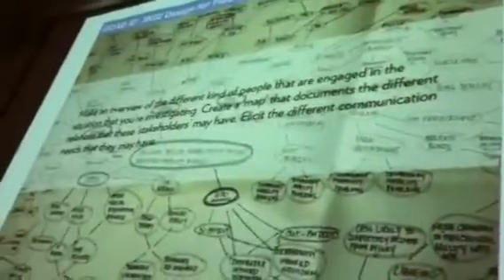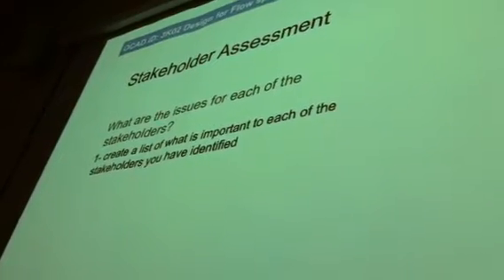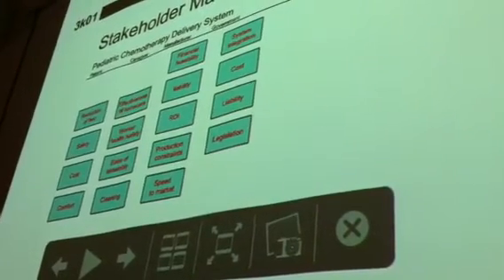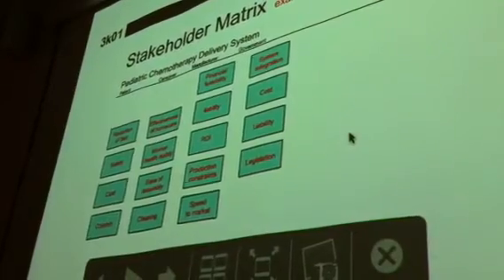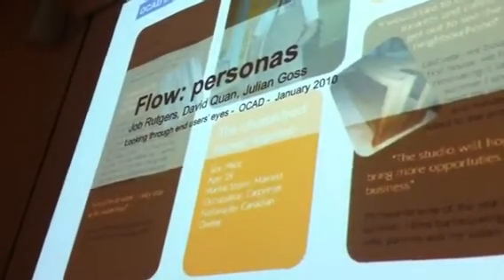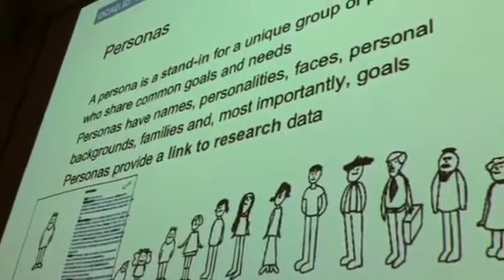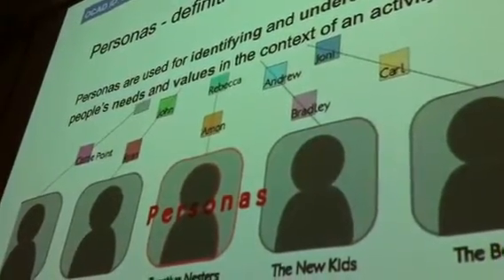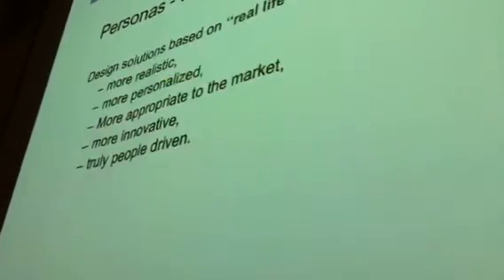ID Studio 4: Design for Flow Space: Time Project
Time Project